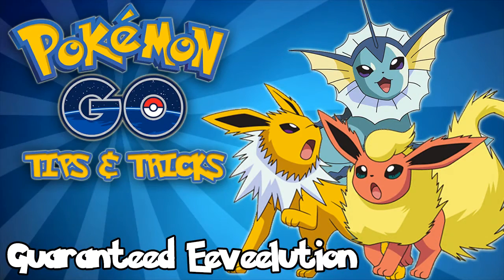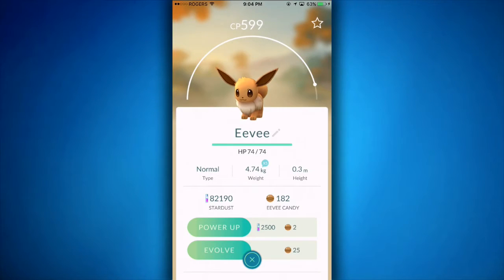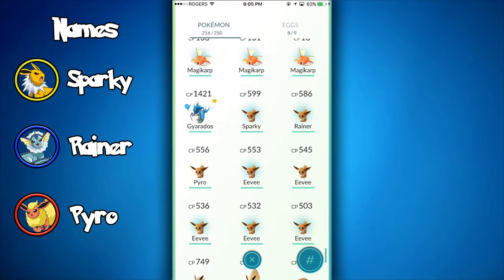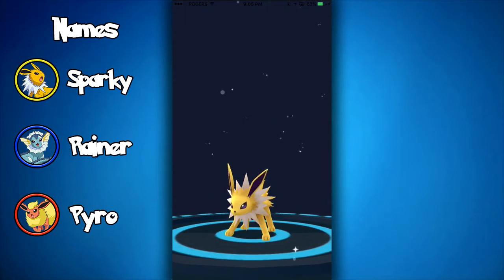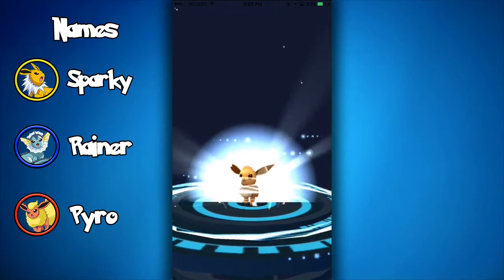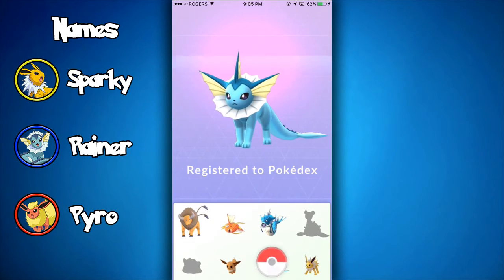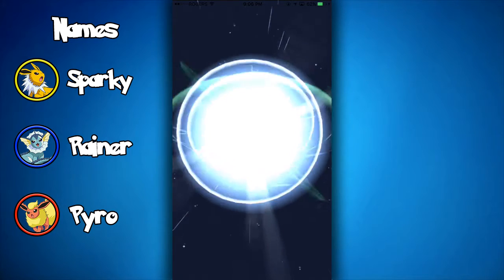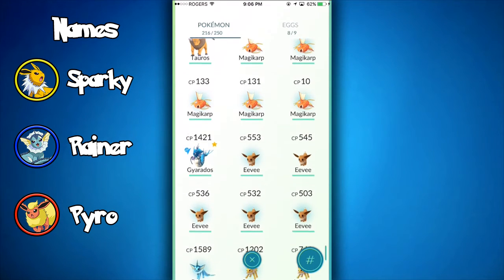How To Get Any Eeveelution Guaranteed - PokemonGO Tips & Tricks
This is a tutorial on how to get a guaranteed Eeveelution in PokemonGO.

Names

For Jolteon: Sparky

For Vaporeon: Rainer

For Flareon: Pyro

PokemonGO
PokemonGO Tips & Tricks
PokemonGO Eeveelution Trick
PokemonGO Any Eeveelution
PokemonGO Help